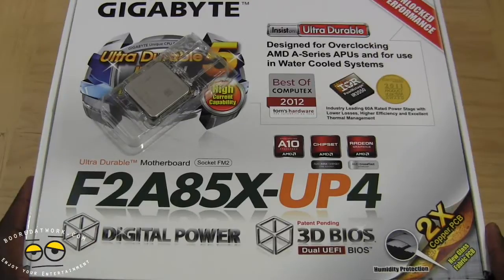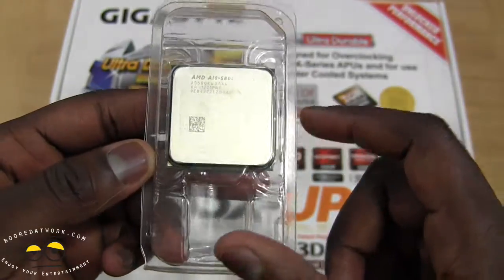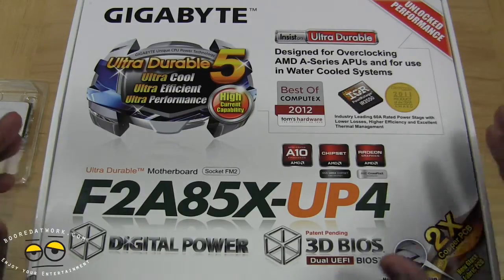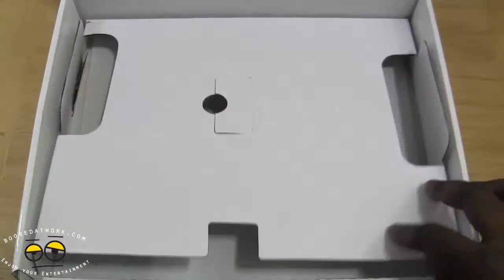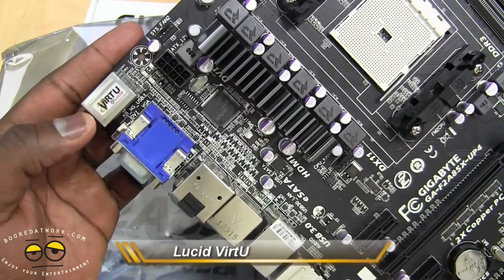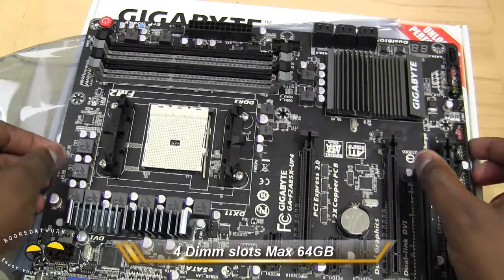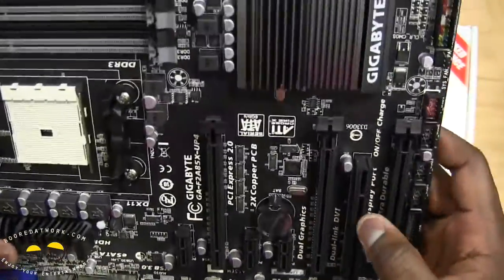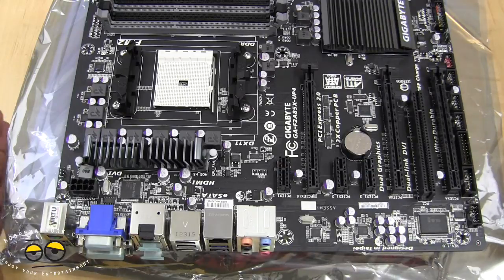APU Build: AMD Trinity A10 APU & Gigabyte F2A85X UP4 Motherboard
AMD Accelerated Video Converter - Take your tunes & movies with you - convert, sync and enjoy your video and music files quickly and easily with AMD Accelerated Video Converter. AMD Turbo Core Technology 3.0 - Amazing performance when you're pushing your system to the limits, with scaled back power consumption for everyday activities to help extend battery life. AMD Quick Stream Technology Stop waiting for the buffer to catch up -- get fast, smooth internet streaming with the powerful APU graphics with AMD Quick Stream Technology. AMD Eyefinity Technology - Immerse yourself in panoramic gaming and entertainment across up to four monitors with AMD Eyefinity Technology.AMD Radeon™ HD Graphics - Get everything you ever wanted out of your graphics -- crisp & sharp photos, movies and games with the phenomenal discrete-level performance of AMD Radeon™ HD Graphics.

AMD A10 Processors include all of the above features, plus:
Quad-core accelerated performance
Up to 4.2 GHz Max Turbo
384 AMD Radeon cores 2.0 for blazing fast computing
Unlock your potential by selecting the overclockable10 Black Edition
45% more graphics performance than 1st Gen AMD A8 APUs
26% better system performance than 1st Gen AMD A8 APUs

The GIGABYTE motherboard employ award winning GIGABYTE Ultra Durable™ 5 technology that includes high current capable components for the CPU power zone including IR3550 PowIRstage® ICs from International Rectifier, 2X Copper PCB and high current Ferrite Core Chokes rated up to 60A, which together are able to deliver cooler temperatures than traditional motherboards. Featured on a range of new motherboards based the AMD A85X Chipset, GIGABYTE Ultra Durable 5 technology is the next evolution in quality motherboard design. take advantage of an exclusive Digital PWM controller array, to deliver power to new generation of AMD FM2 A-series processor.